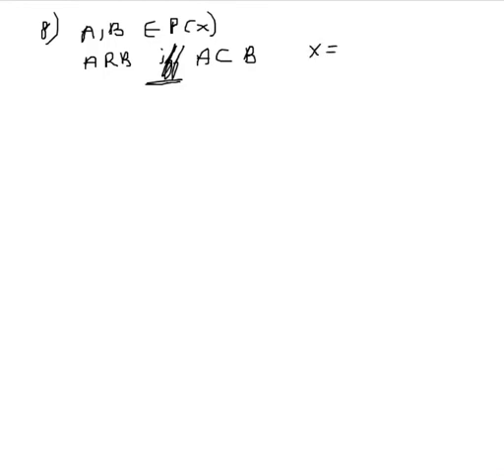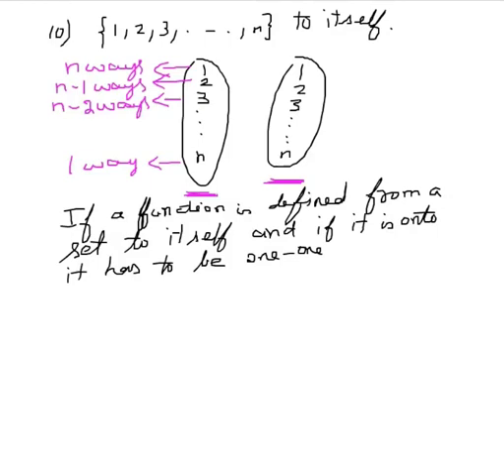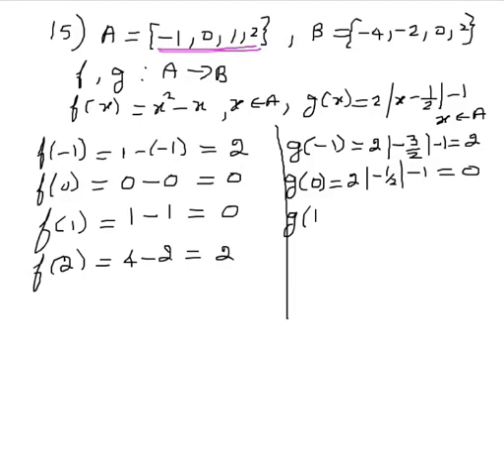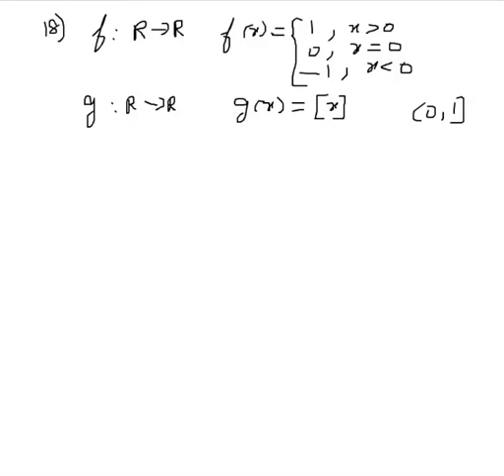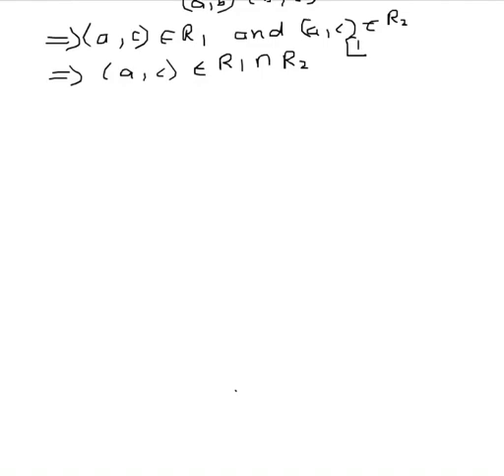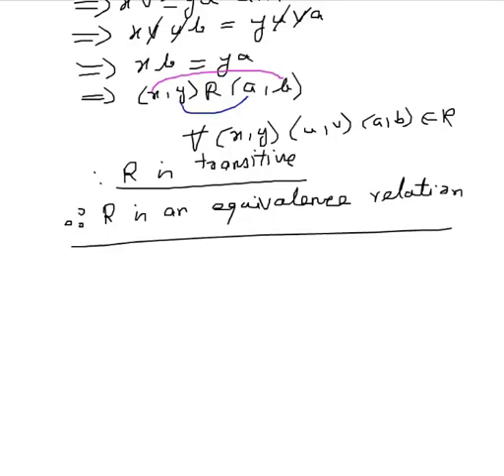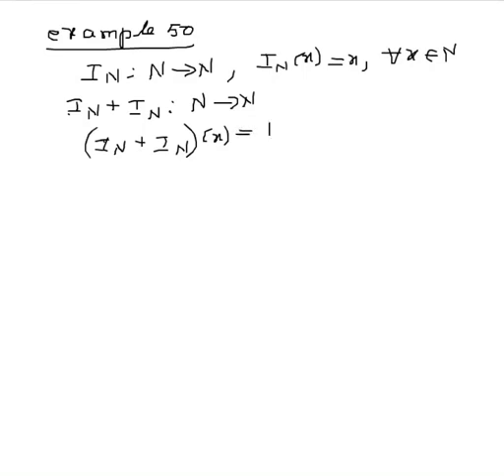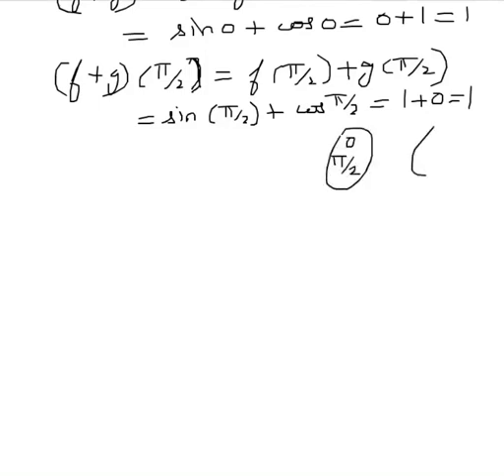CBSE Class 12-Chapter 1-Relations and Functions-Part 8/8-Misc Ex 1-Qns 8,10,11,15 to 18-MA academy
Miscellaneous Exercise Qns 8,10,11,15,16,17,18 are done.
Binary Operation questions are not done as it has been deleted from the portion.
Examples 41, 42,43,50 and 51 are done.